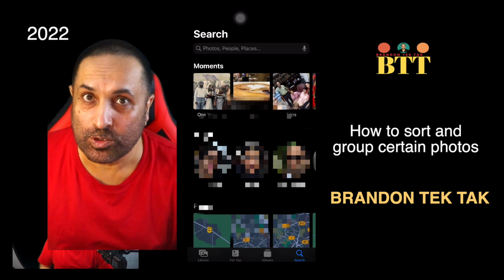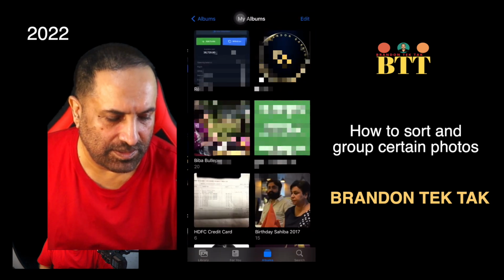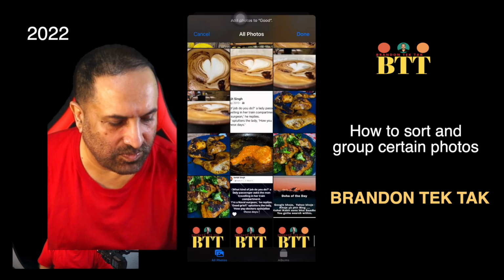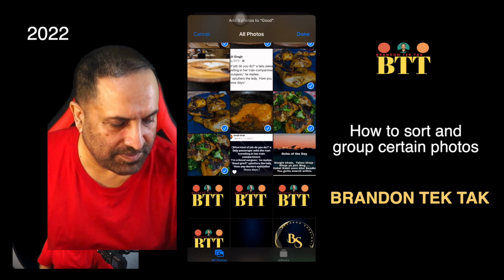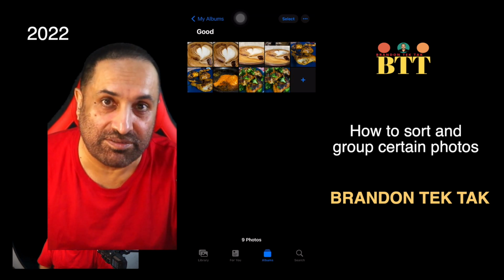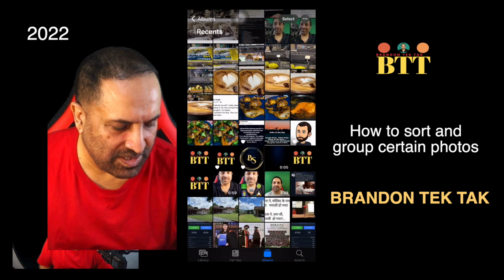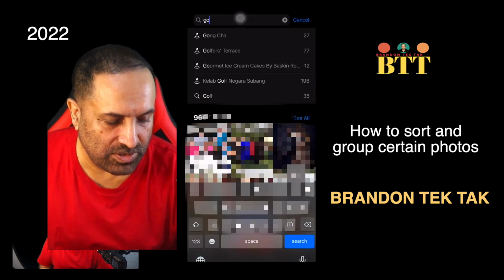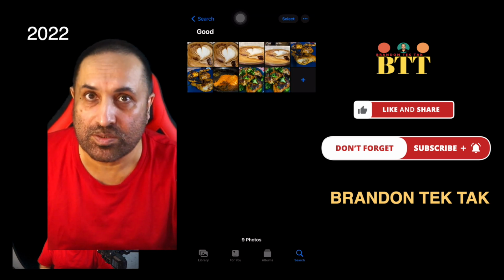How to group,sort, and organize photos easily on iPhone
On big iPhone Photos libraries, it may not be easy to find photos that you want as a group e.g. work photos, food photos, etc. I show you, in this tutorial how to sort your photos and group them into albums so that you can find them easily.

SanDisk SSD
JBL Lavalier Microphone

SanDisk SSD
JBL Lavalier Microphone

Brandon
Brandon Tek Tak